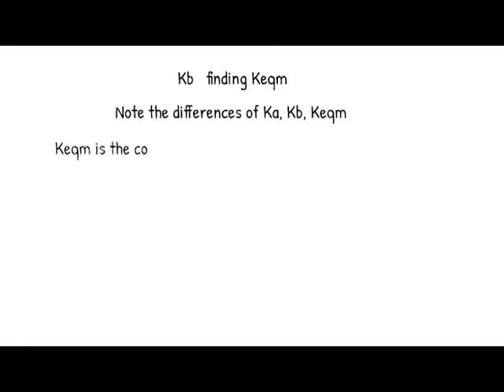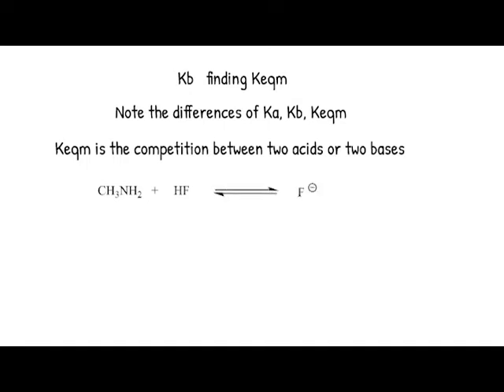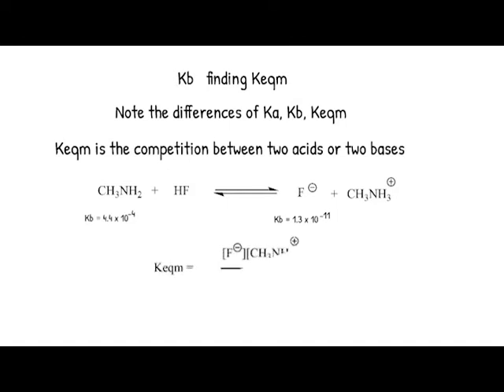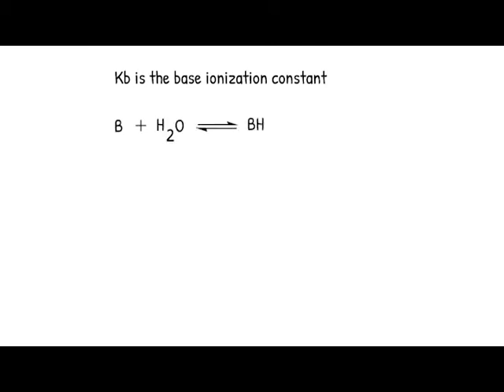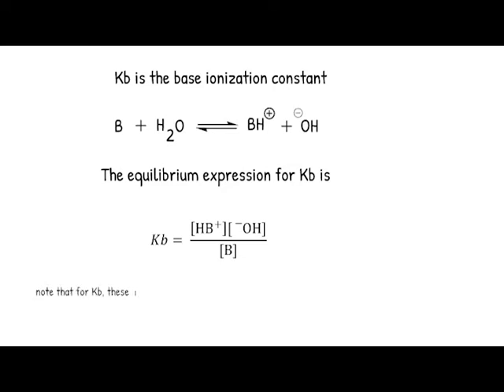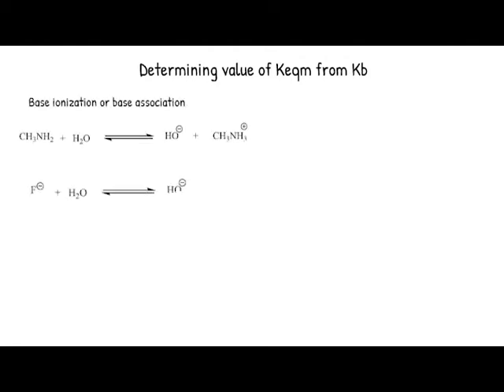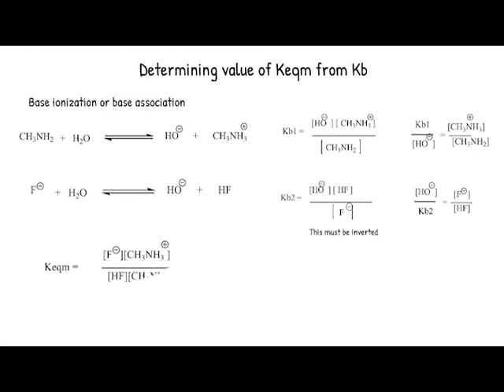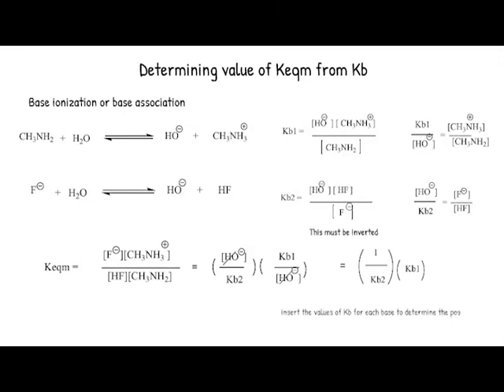Keqm from Kb -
This shows how to rearrange the equation so that you can obtain Keqm from Kb and not Ka
this is a great example of how to solve for Keqm